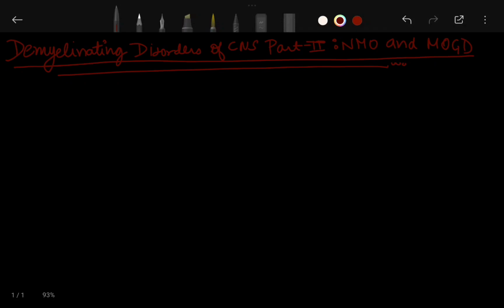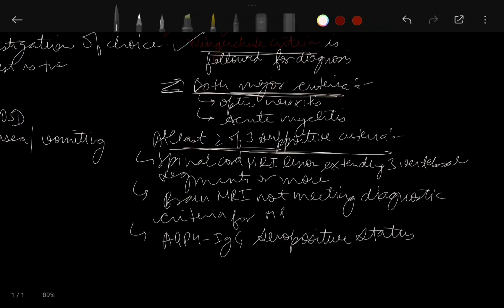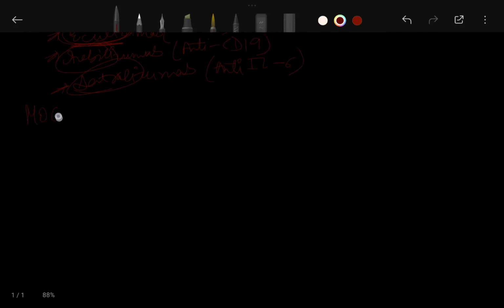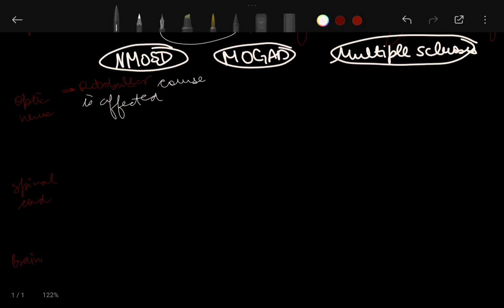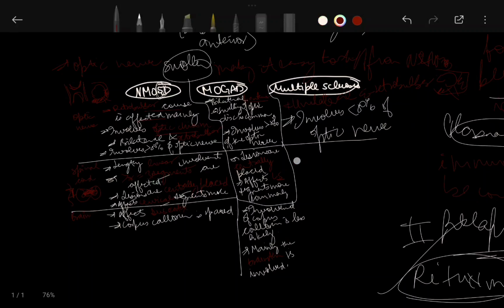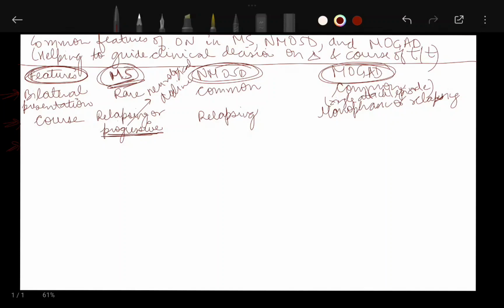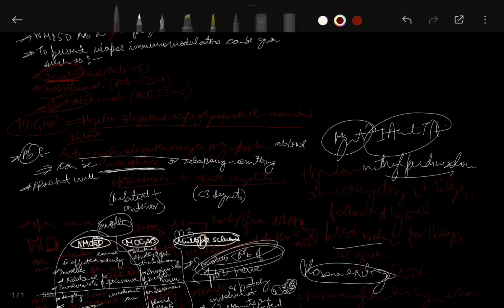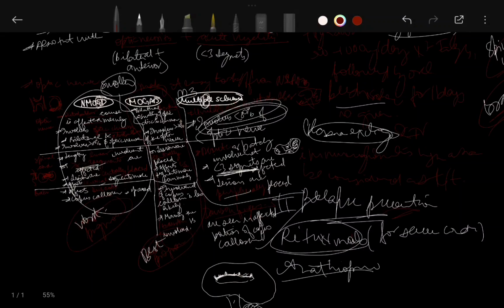Demyelinating disorders of CNS : NMO and MOGD 2MED